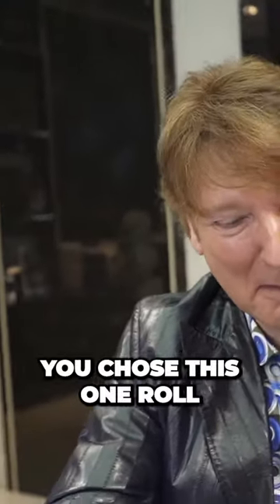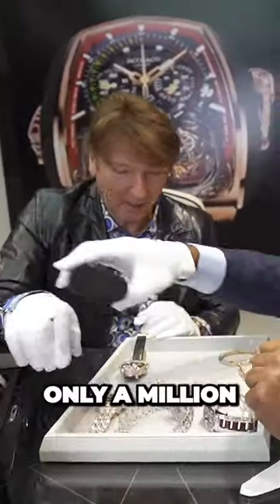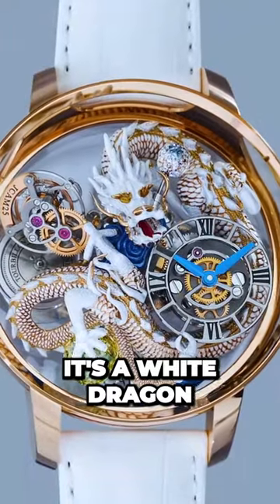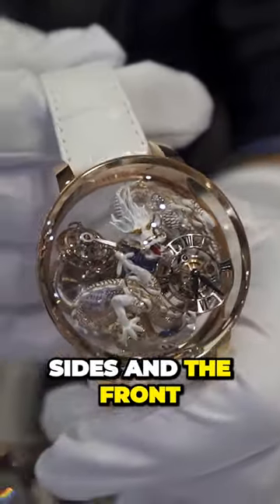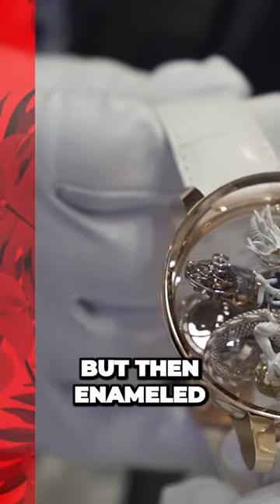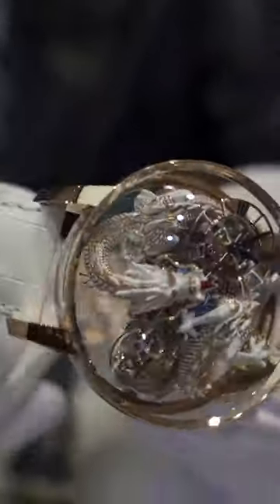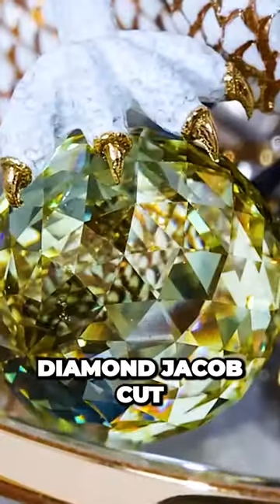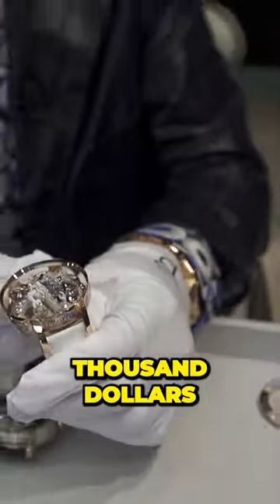$1Million Dollar White Dragon Watch- "Only one Million"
-Casio Men's G-Shock Quartz Watchhttps-//amzn.to/3Ol9Mwh
-G-Shock GA-700UC
-Casio Men's 'G-Shock' Quartz Resin Sport Watch
-Casio G-Shock GWM5610-1 Men's Solar Black Resin Sport Watch
-Citizen Promaster Dive Eco-Drive Watch, 3-Hand Date, ISO Certified, Luminous Hands and
Markers, Rotating Bezel
-Citizen Men's Classic Corso Eco-Drive Watch, Chronograph, 12/24 Hour Time, Date, Sapphire Crystal
-Citizen Eco-Drive Promaster Diver Mens Watch
-Citizen Men's Classic Quartz Watch, Stainless Steel
-Citizen Men's Eco-Drive Corso Classic Stainless Steel with Brown Leather Strap, Blue Dial
-Citizen Men's Stainless Steel Classic Quartz Watch, Gold-Tone
-Grand Seiko Elegance Mecánica GMT SBGM221
-Grand Seiko Men's Spring Movement Snowflake Blue Dial SBGA407
-Seiko Herren
-SEIKO SSK001 5 Men's Sport Watch
-SEIKO Men's Automatic Analog Watch with Stainless Steel Strap SRPH87K1
-Seiko Men's SSK003 5 Silver Color 42mm Stainless Steel Sport Watch
-Redhai Automatic Mechanical Watch Skeleton Stainless 50M Waterproof
-Omega Speedmaster Moonwatch Co-Axial Chronograph
-Omega Men's 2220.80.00 Seamaster 300M Chrono Diver "James Bond" Watch
OLEVS Automatic Skeleton Mens Watches Luxury Wristwatch Mechanical Self-Winding Sapphire Crystal
-Invicta Men's Pro Diver Collection Coin-Edge Automatic Watch
-OUPINKE Watches Automatic Men Luxury Mechanical Tungsten Steel Sapphire Luminous Tourbillon Wristwatch
-BIDEN Mens Watches Chronograph Stainless Steel Waterproof